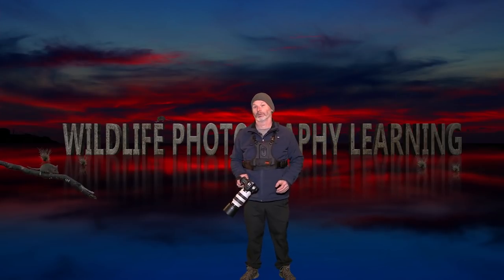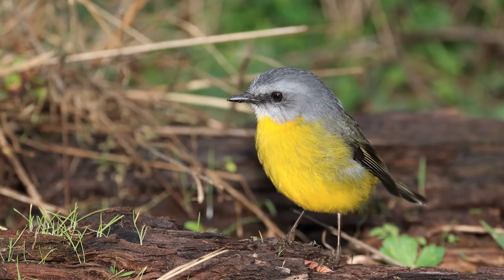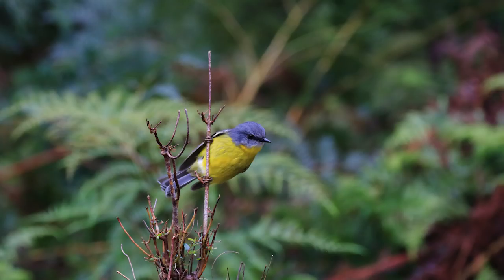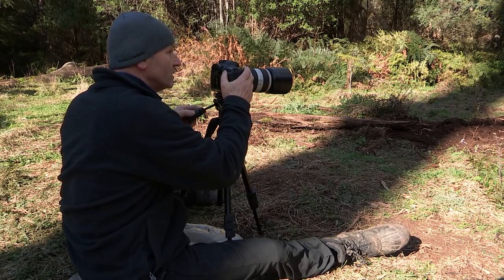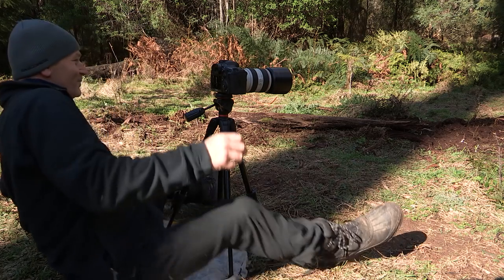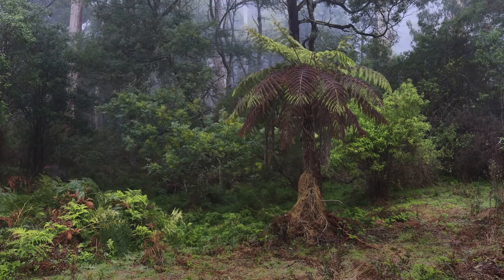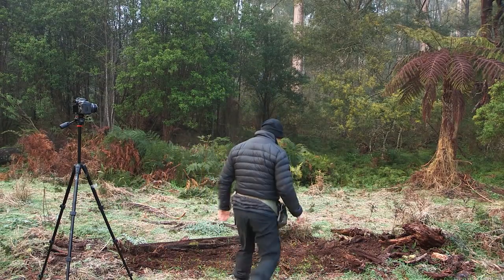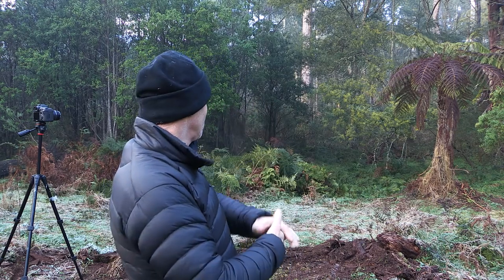Bird Photography Tips : Next Level & beyond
In this Video I show you how I  Photograph Bird & Taking it to the next level & beyond to get Awesome shots